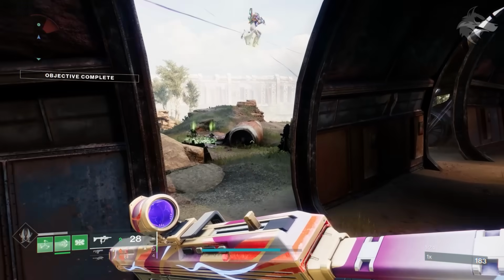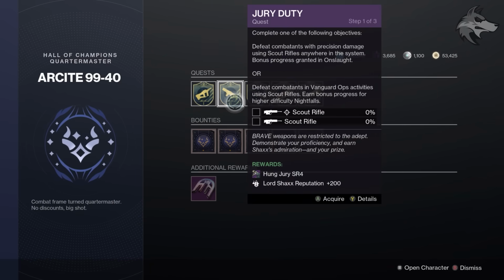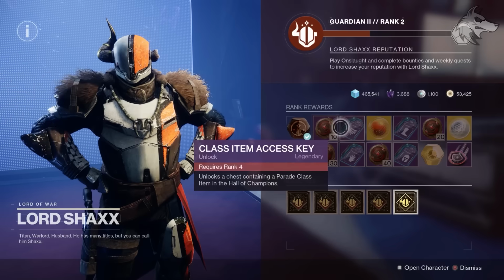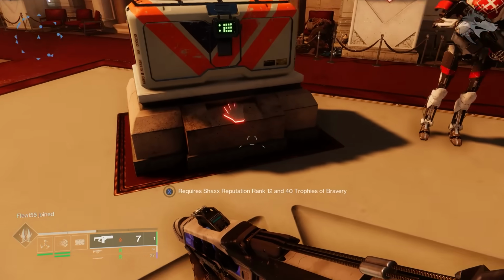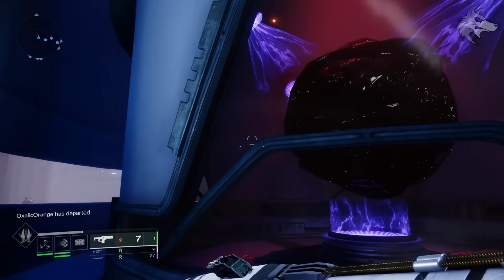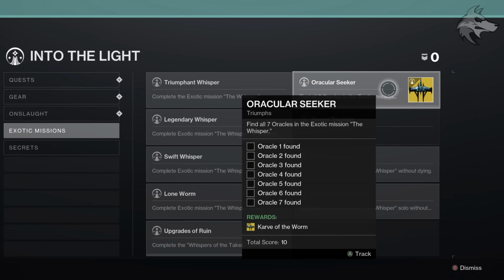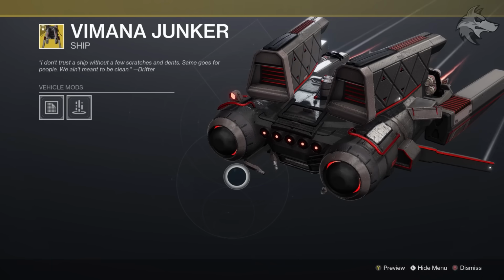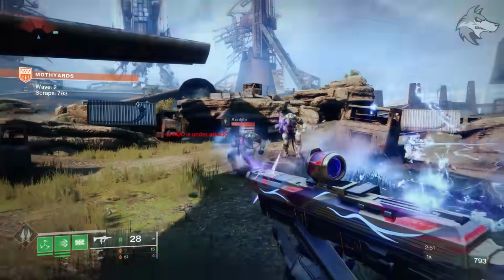Destiny 2: NEW LOOT GUIDE & EXOTIC QUESTS! EASY Arcite Quests, Fast Drops, Secrets (Into The Light)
Destiny 2: Into The Light LOOT GUIDE, How to Unlock Weapons, Arcite Weapon Quests, Attunement, Whisper Exotic Mission, Whisper of The Worm Intrinsic Upgrades, Superblack Shader, Brave Title & Reward Guide (Into The Light Loot Table)

(MUSIC CREDITS)
*Rock Angel - Joakim